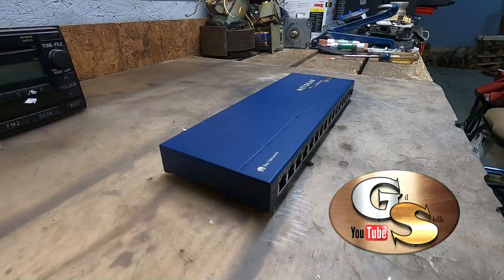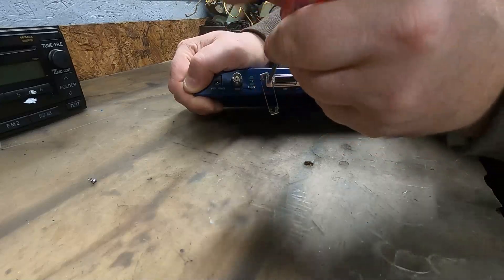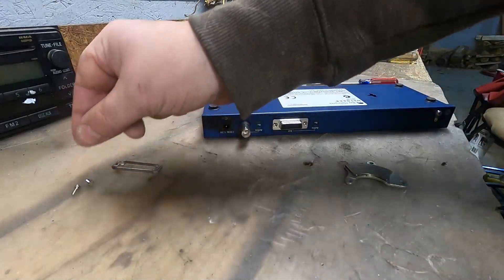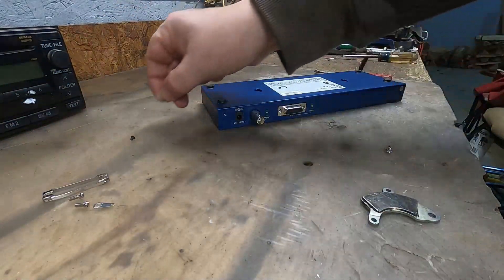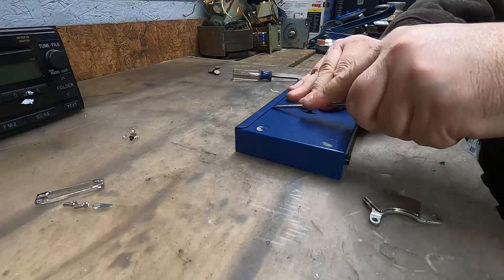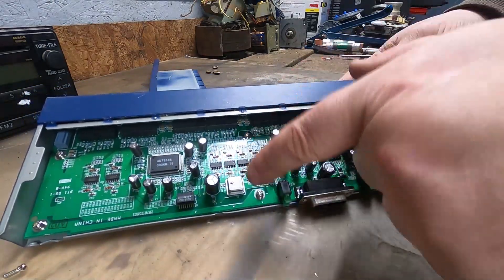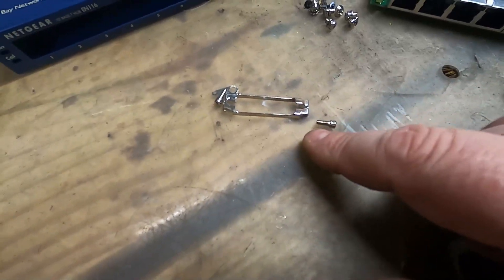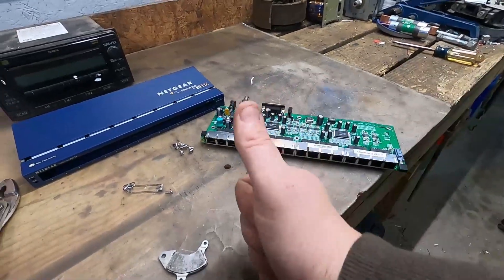MICRO SCRAPPING AN ETHERNET HUB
Disassembling and micro-scraping AN ETHERNET HUB!  DIY recycling at home is so much fun!  And did you know you could make money recycling metal and e-waste?  ENJOY!!

Gil Skillz is a channel about community and helping people improve their lives.

I am a very big advocate for DIY with the empowerment and satisfaction it gives to people.  :)

Gil Skillz Live:  Here I live stream and talk about whatever you want to talk about.  I'll bring on guests and we'll have interesting conversations and comedic banter!  We talk about metal scrapping, E-Waste recycling, dumpster diving, and the thrill of the hunt along with discussions about why people throw away perfectly good items that could be sold or donated.

Husky Express:  This channel is all about my 3 beautiful Siberian Huskies!  As implied in the channel name, all videos are 60 seconds or less.